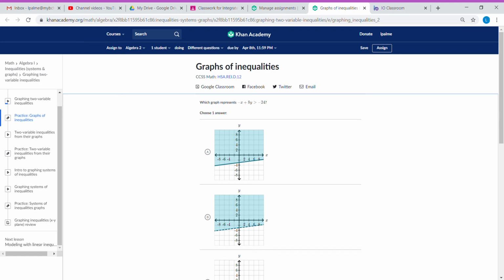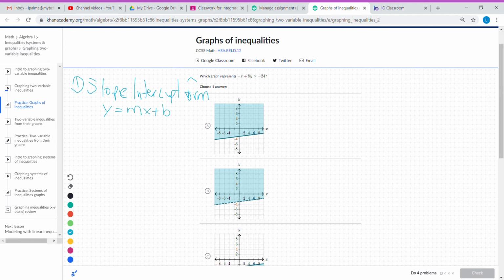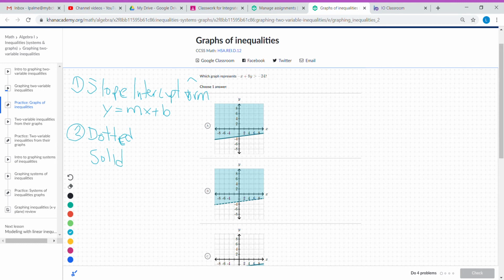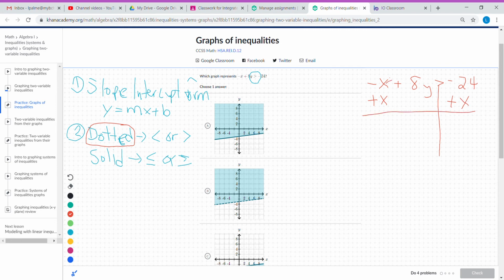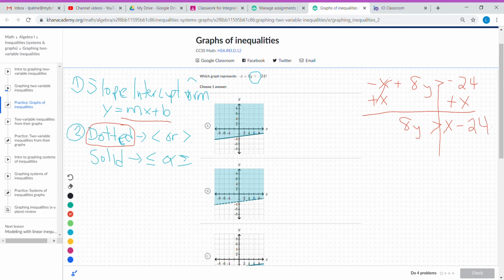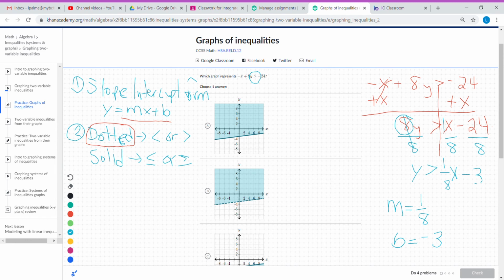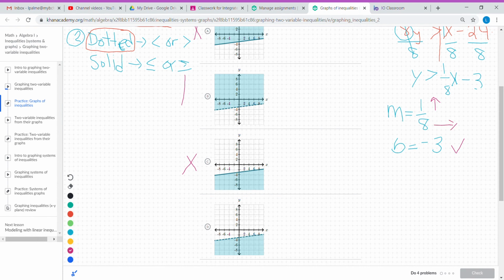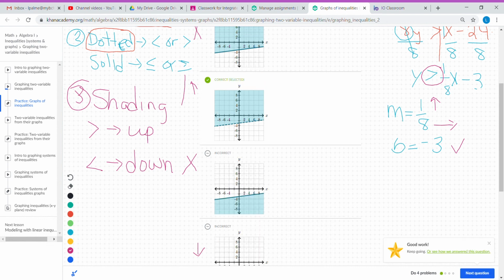Graphs of inequalities practice Khan Academy Google Chrome 2020 04 02 11 32 20